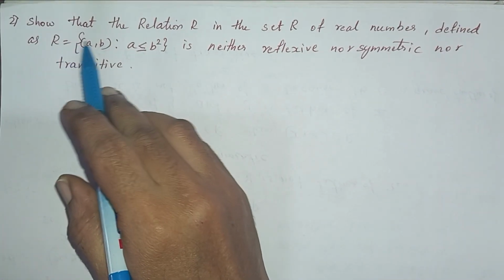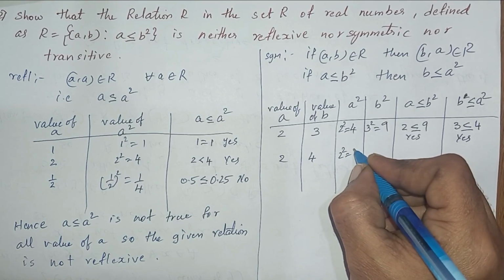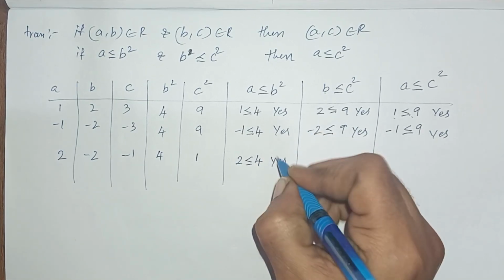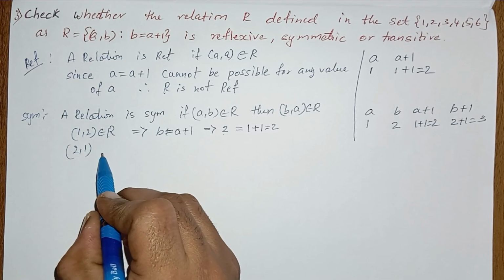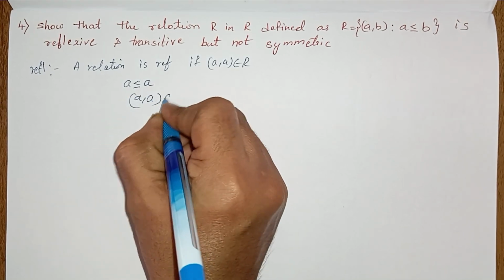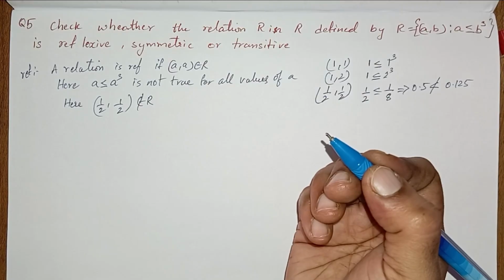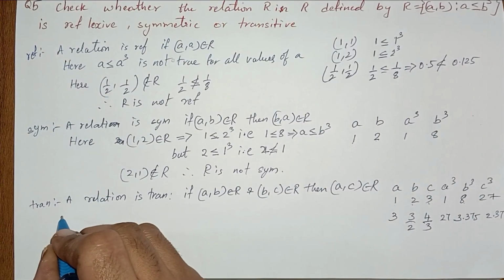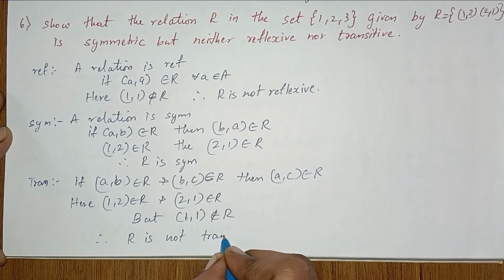Class 12th maths Exercise 1.1 Q 2 to 6 chapter 1:Relation and function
This video include detailed explanation of Exercise 1.1 question 2 to 6 from chapter 1( Relation andfunction )

if you want to view a particular question then click on the respective timestamps given below.

Question 2: 00:00
Question 3: 12:44
Question 4: 20:47
Question 5: 25:12
Question 6: 35:33